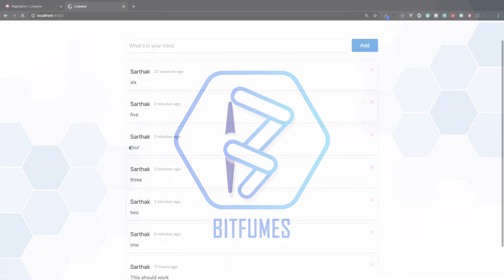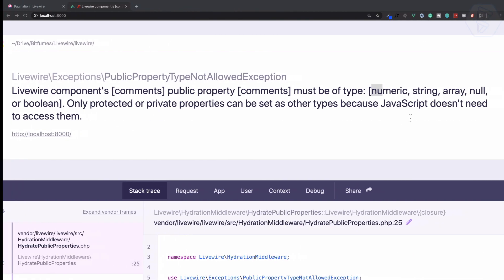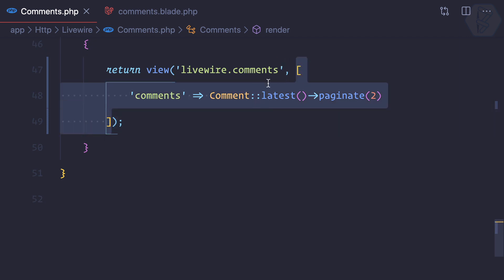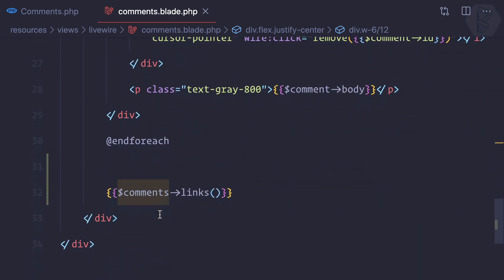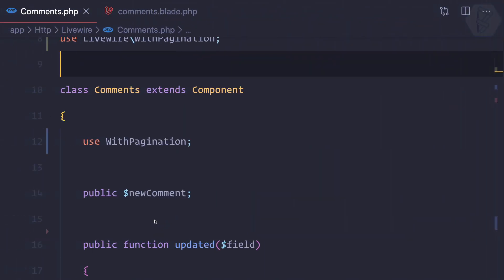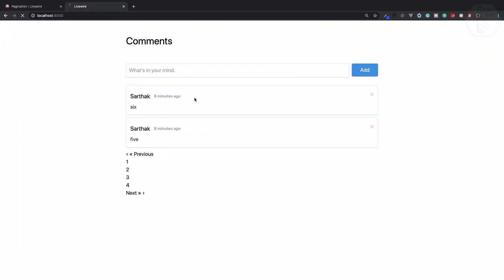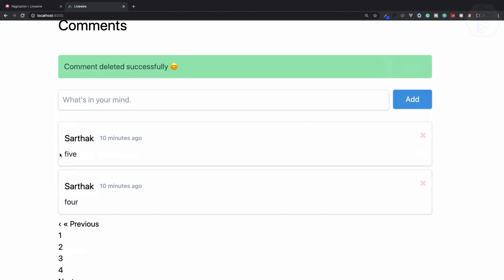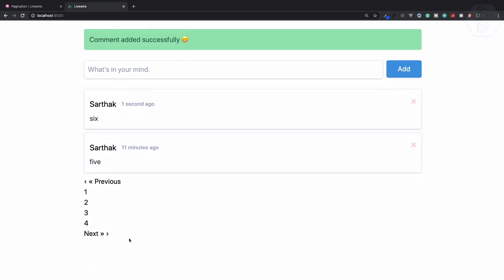11 Laravel Livewire Pagination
Learn Laravel Livewire - Create Pagination in Laravel Livewire

FOLLOW ME

--- QUESTIONS? ---